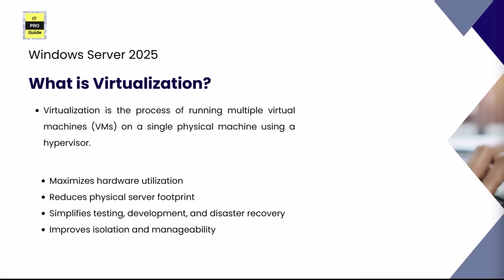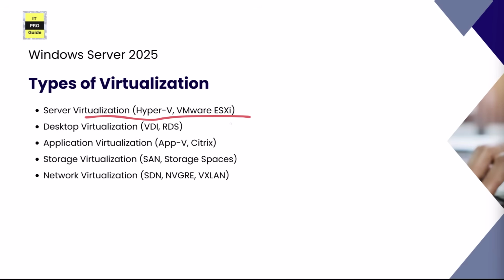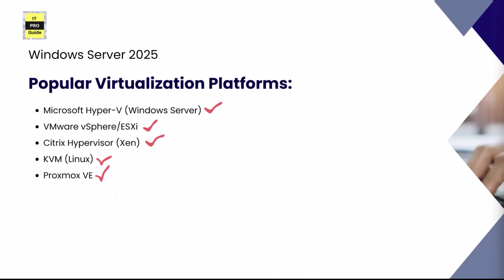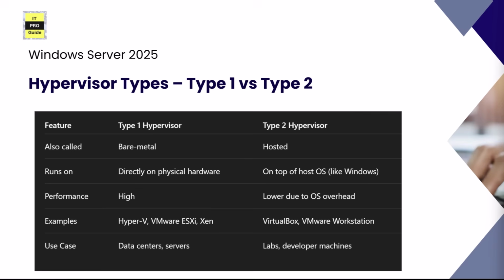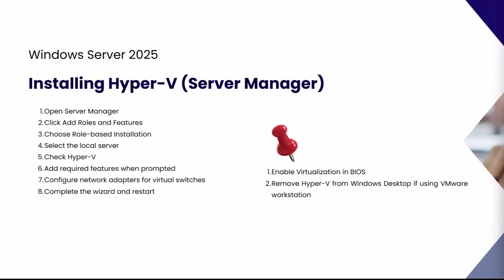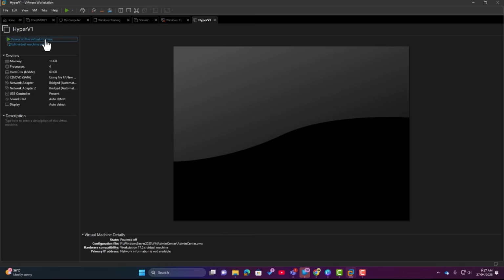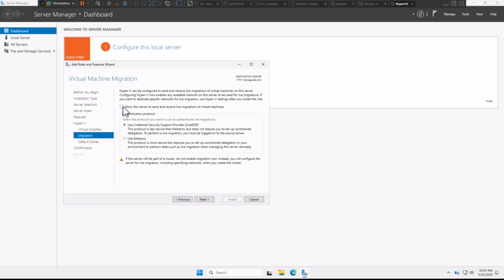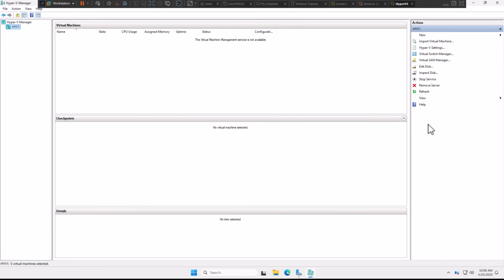11 Virtualization with Hyper-V in Windows Server 2025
🚀 Master Windows Server 2025 — from complete beginner to pro!
💻 Hands-on labs, real-world demos, and step-by-step guidance.
🎯 Upgrade your IT skills & boost your career today!

Welcome to ITPROGUIDE!
In this video, we dive into virtualization using Microsoft Hyper-V on Windows Server 2025 — a powerful platform for creating and managing virtual machines.

🔍 What you’ll learn in this video:

What is virtualization and why it matters

Types of virtualization (Server, Desktop, Application, Storage, Network)

Comparison of Type 1 and Type 2 hypervisors

Deep dive into Microsoft Hyper-V and its features

Step-by-step: How to install and configure Hyper-V on Windows Server 2025

Key features like VM checkpoints, live migration, virtual switches, nested virtualization, and more

💡 Ideal for system administrators, lab builders, and IT learners looking to explore server virtualization and Hyper-V's full potential.

🧠 Key takeaway: Hyper-V is a Type 1 hypervisor built into Windows Server that helps you run multiple OS environments on a single host — securely, efficiently, and with scalability.

📌 Documented by: itproguide.com | Real-world IT tutorials from hands-on experience.